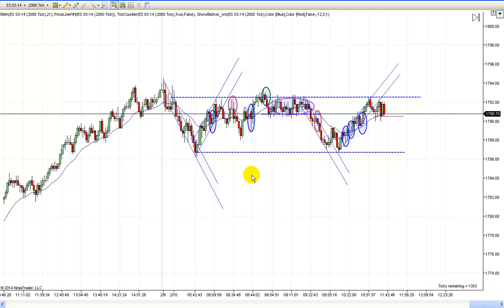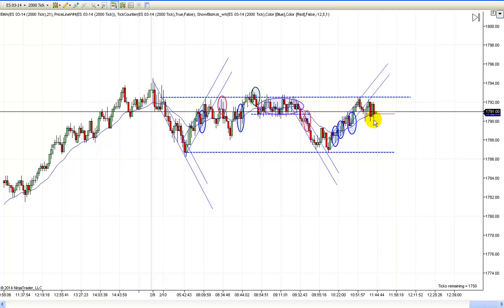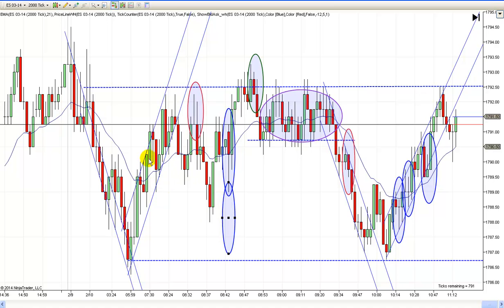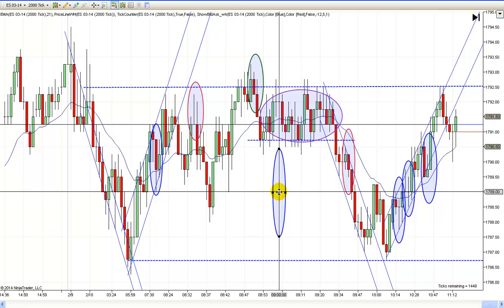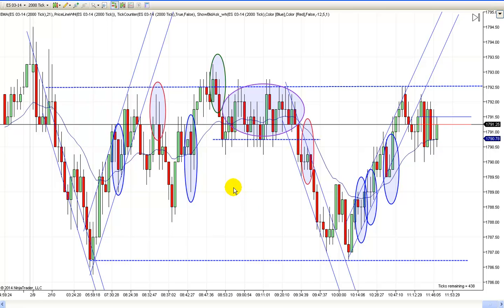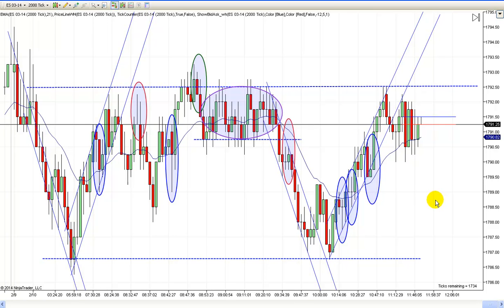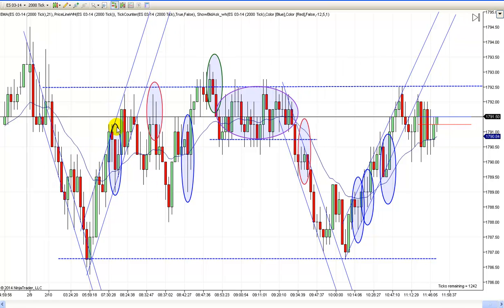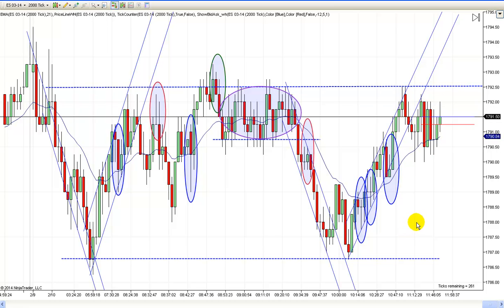Mack's Price Action Chart Lesson for 2-10-14